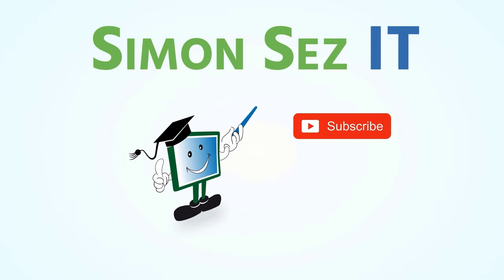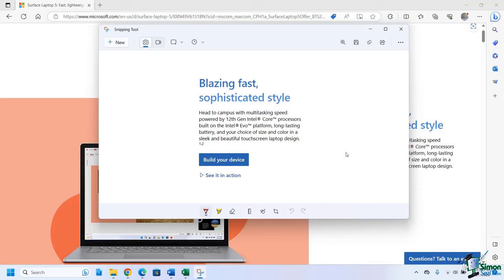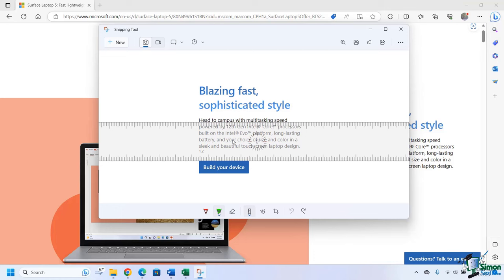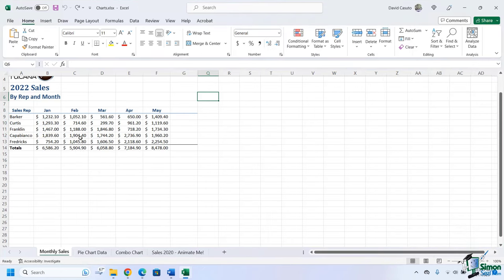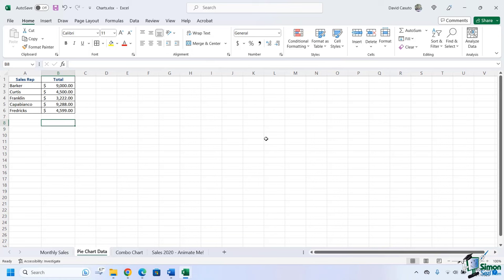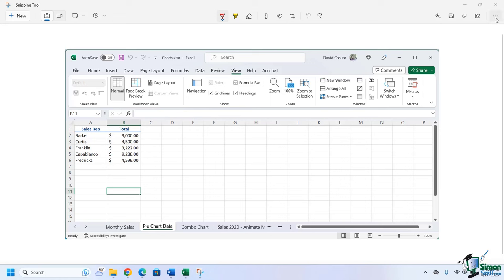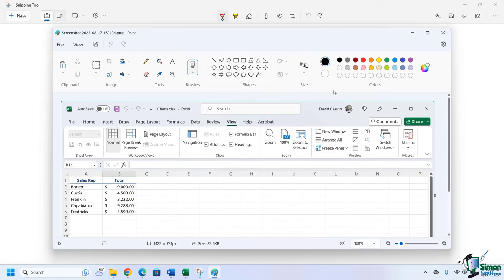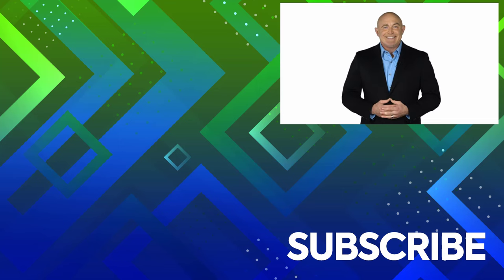How to Take Screenshots in Windows 11: Capture Full Screen, Window or Selection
Master the art of screenshots in Windows 11 with our comprehensive tutorial! Learn how to capture your screen effortlessly using built-in tools and keyboard shortcuts. From full-screen captures to specific windows or regions, discover all the tricks to enhance your productivity. We'll walk you through the process step-by-step, ensuring you're equipped with the knowledge to easily capture and save screenshots.